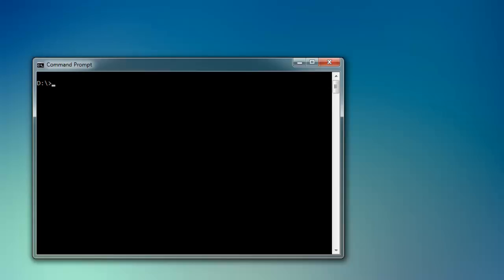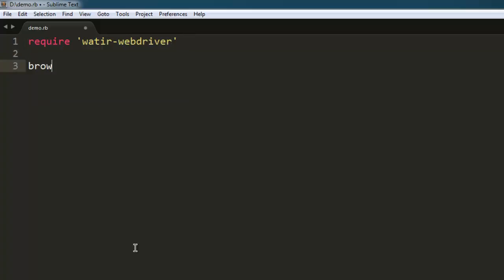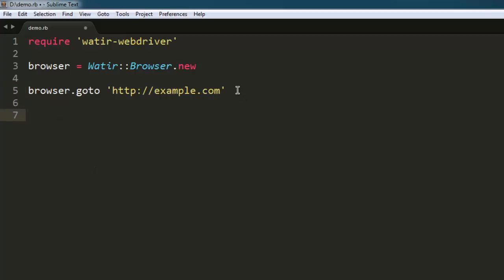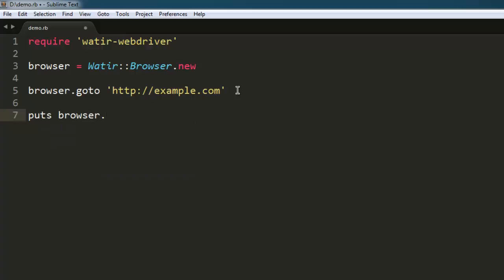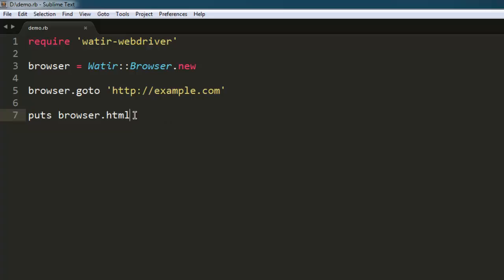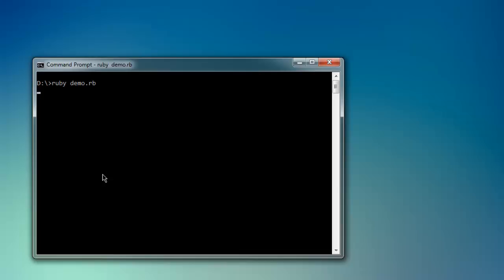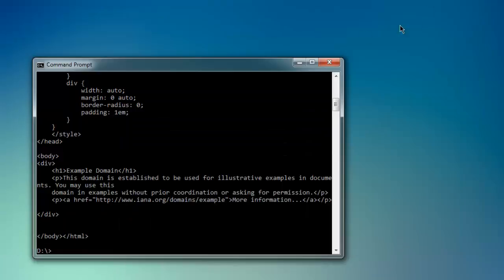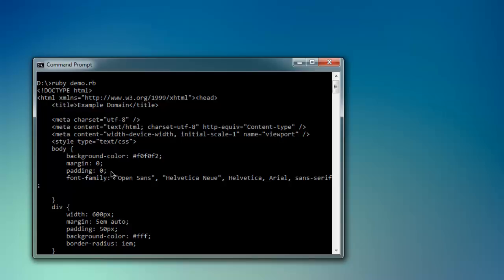Get HTML Source of Webpage Watir WebDriver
Learn how to get HTML source of webpage using Watir Ruby Webdriver.